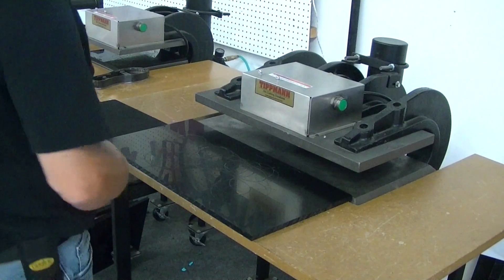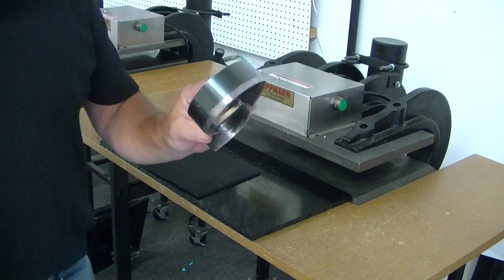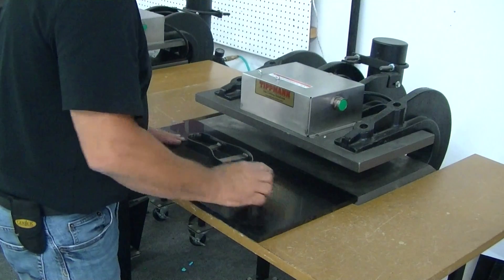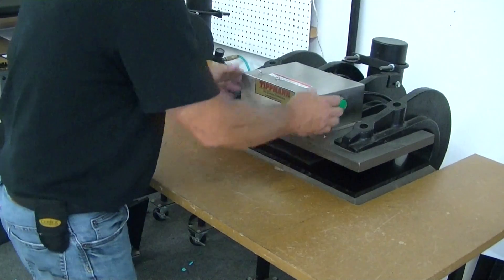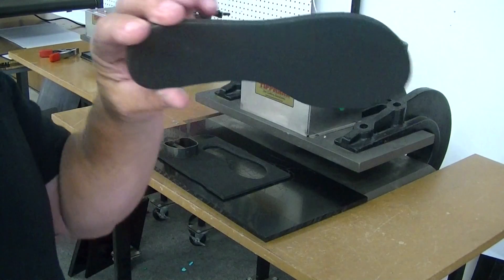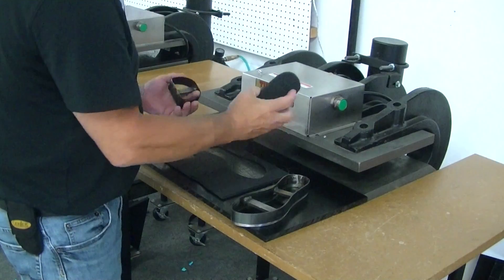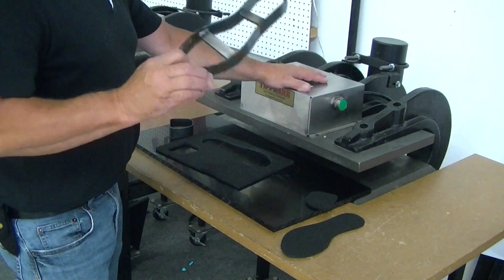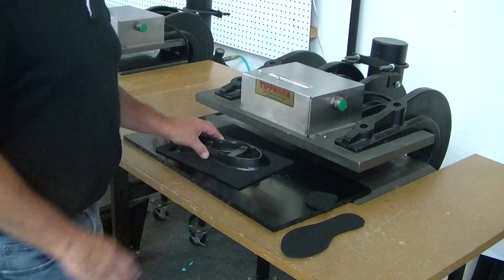Tippmann clicker die cutting press die cutting foam using a steel rule cutting die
Don demonstrates the Tippmann Clicker die cutting machine die cutting foam using a steel rule cutting die.  The Tippmann Clicker die cutting machine wil die cut using steel rule cutting dies, forged cutting dies and clicker dies.  You can die cut plastic, die cut paper, die cut rubber, die cut foam, die cut whatever you need to die cut using the Tippmann Clicker die cutting machine